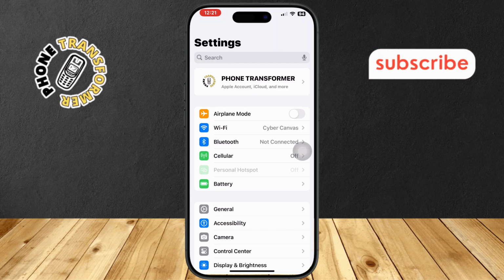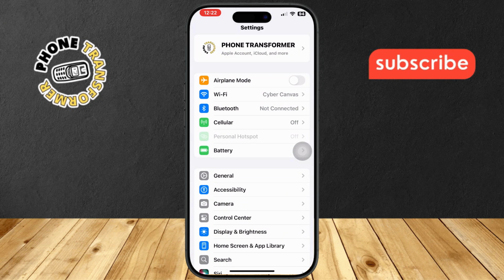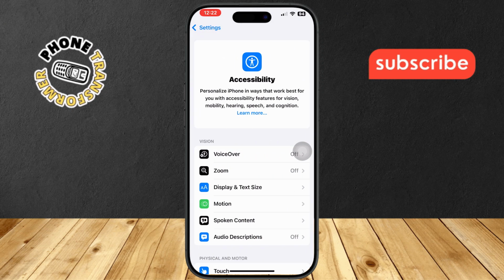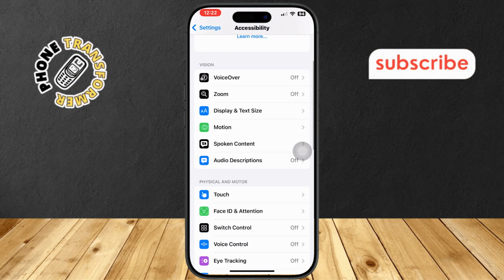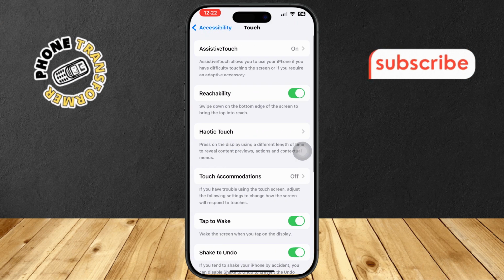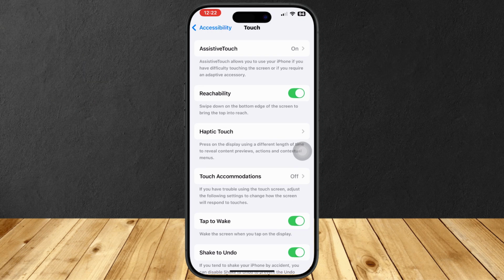How to Get Rid of Control Center Dot on iPhone - Quick Tutorial (2025)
How to Get Rid of Control Center Dot on iPhone

The Control Center dot on iPhone appears as a small circle on the screen, typically when using apps that involve the screen's interface, like video calling or screen recording. While some users find this feature useful, others may prefer it gone to maintain a clean and distraction-free display. If you’re wondering how to remove this dot, it’s important to understand how it functions and why it appears in the first place. In this video, we will guide you through the steps to get rid of the Control Center dot effectively.

- Remove Control Center dot on iPhone
- iPhone dot appearing on screen
- Hide Control Center dot iPhone
- Turn off Control Center dot feature
- Fix iPhone Control Center dot issue